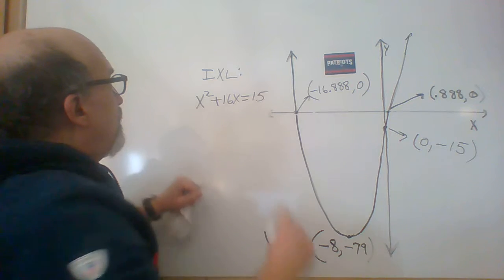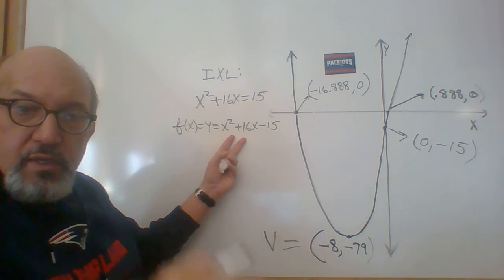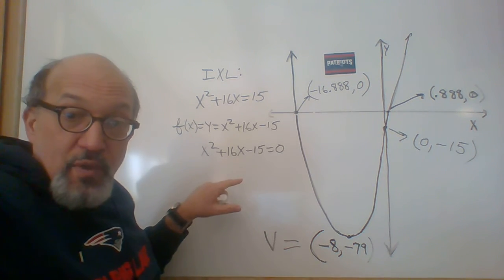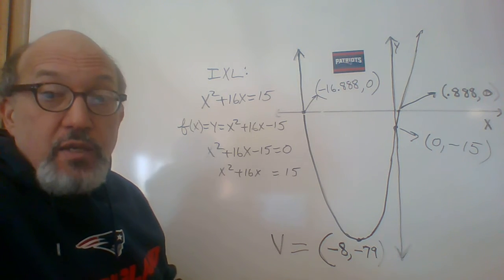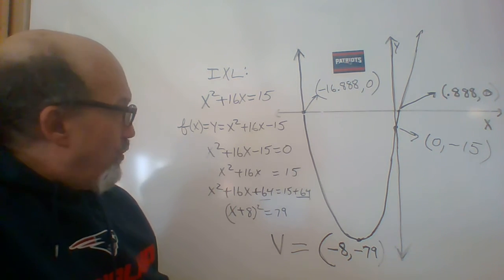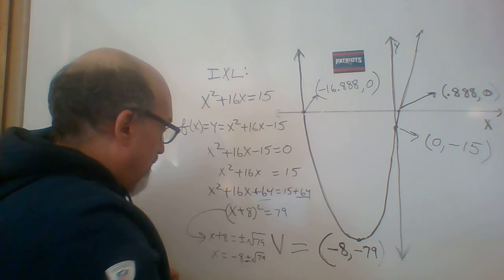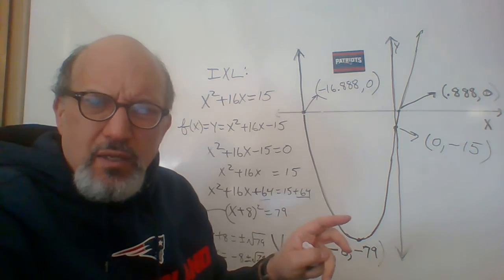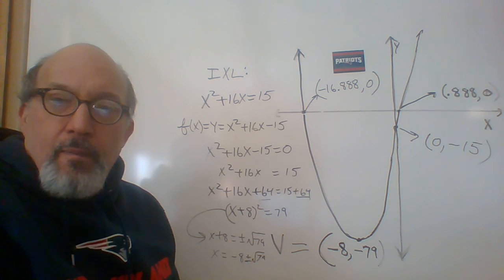Grade 8: Week of 04/06/2020 (#3)